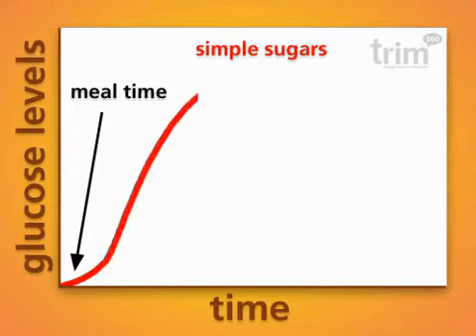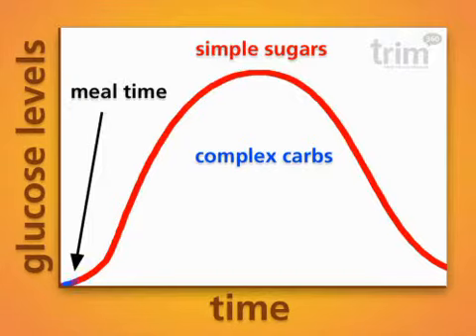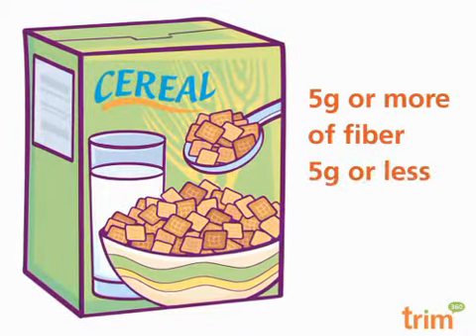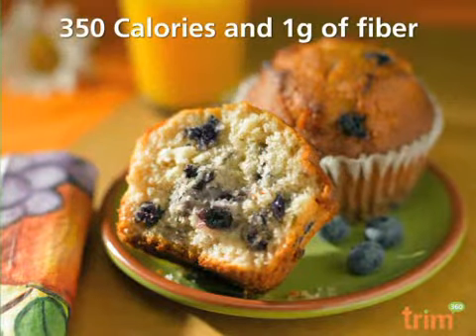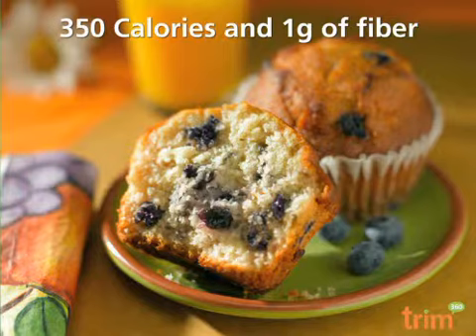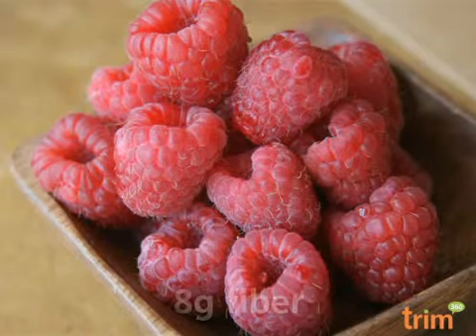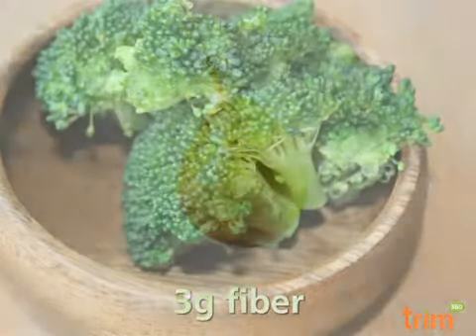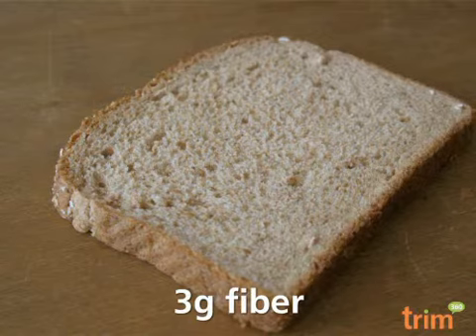Nutrition Lesson 3 - Carbohydrates and Fiber for optimal weight loss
Registered Dietitian Anna Rachman discusses carbohydrates and fiber for optimal weight loss